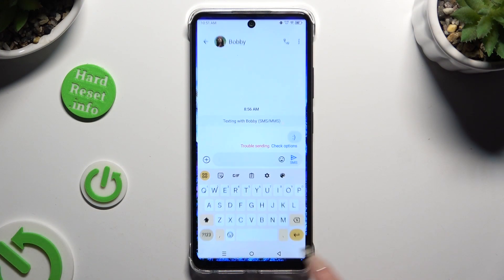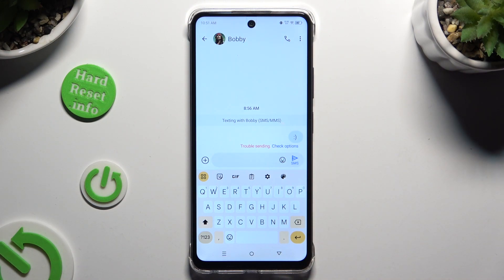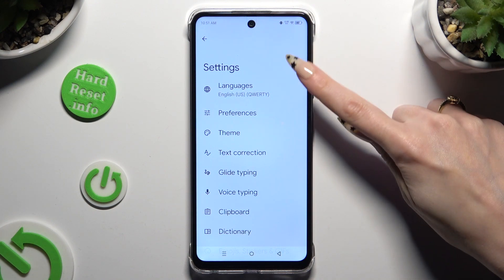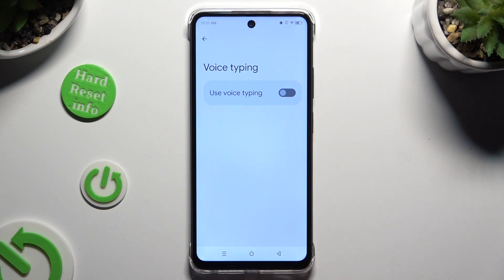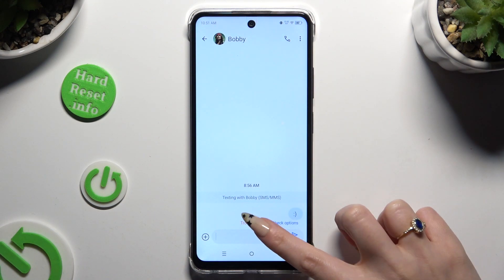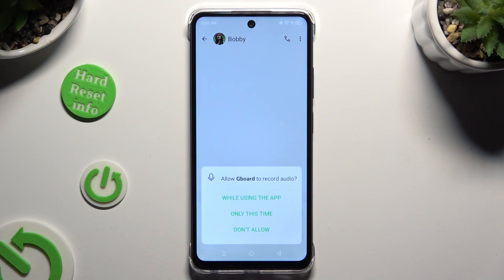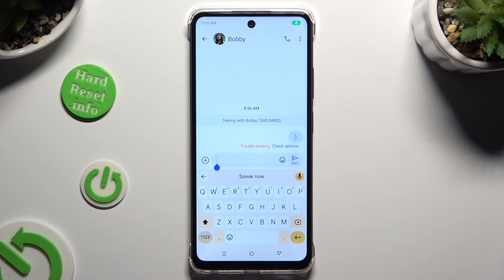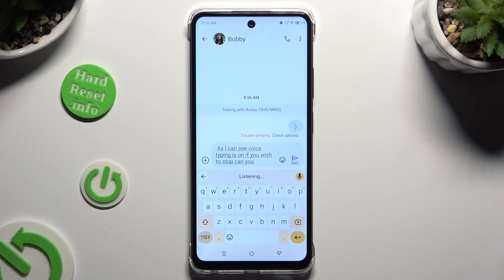How to Turn On and Use Voice Typing on INFINIX Smart 8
Learn how to harness the power of Google Voice Input on your INFINIX Smart 8 smartphone with this step-by-step tutorial. Google Voice Input enables hands-free typing and efficient text input using your voice. Join us as we walk you through the setup process and demonstrate how to effectively use Google Voice Input to dictate messages, compose emails, and more on your INFINIX Smart 8, making text input faster and more convenient than ever before.

How to type text using voice on INFINIX Smart 8? How to dictate text on INFINIX Smart 8? How to type with my voice on INFINIX Smart 8? How to set up the Google voice typing feature on INFINIX Smart 8?